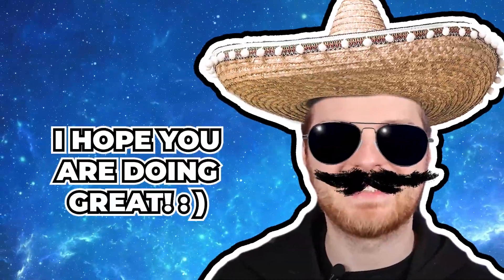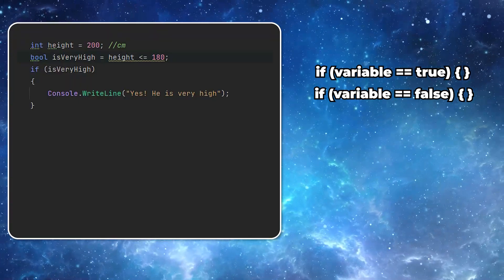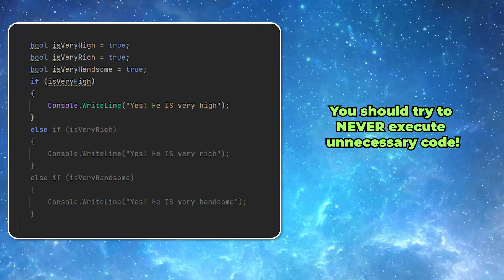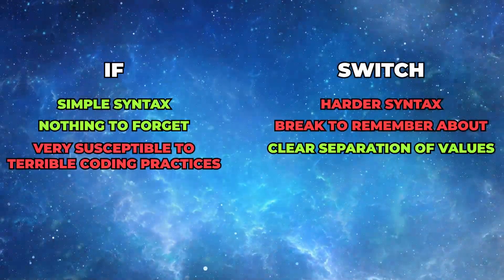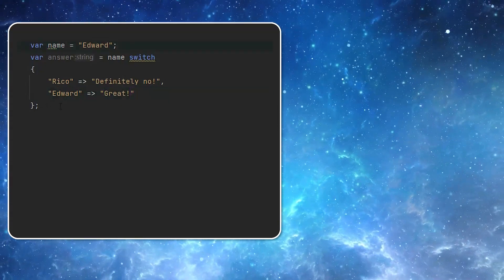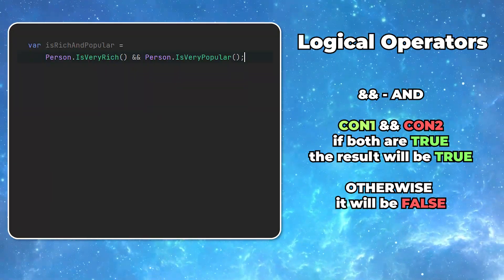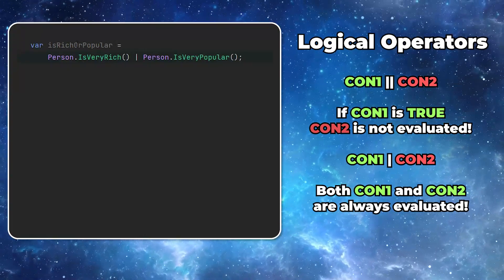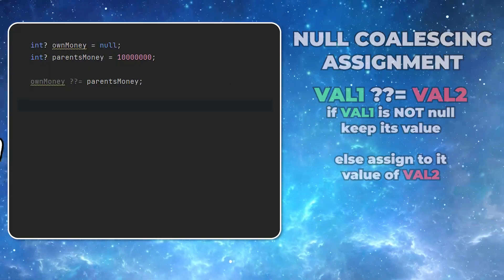If Else, Ternary Operator and many more - making decisions in Unity Scripts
In this episode we will explore how to make decisions in C# code. This tutorials go far beyond the basics like if else, ternary operator, we cover also coalescing operator, checking nulls an many more.

If you would like to have a look at the whole Unity Scripting series:

00:00 Intro
00:10 The basics
00:23 If
01:00 DON'T DO THAT
01:18 Else
01:29 Chaining ifs
02:26 Switch
03:16 Switch's default
03:35 Combining values in switch
03:45 Switch assignment
04:10 Ternary operator
04:48 Complex conditions
06:39 Null coalescing
07:07 Null coalescing assignment